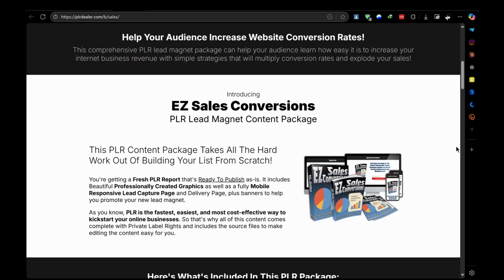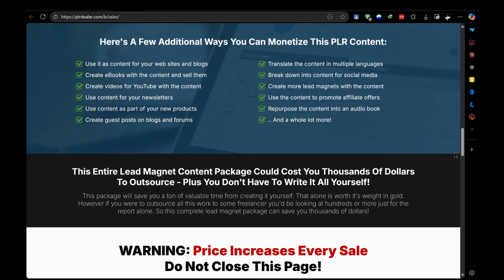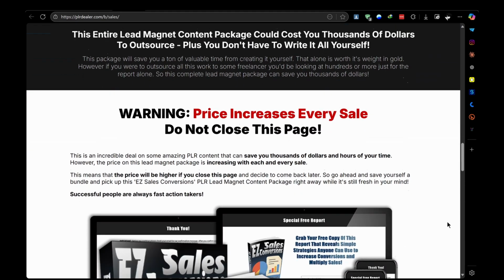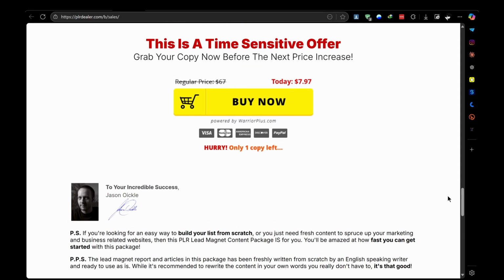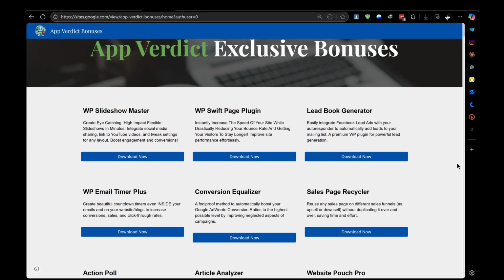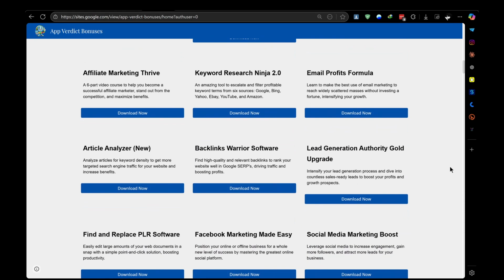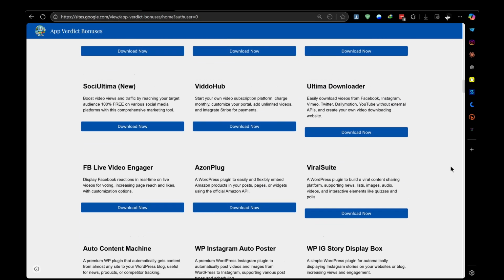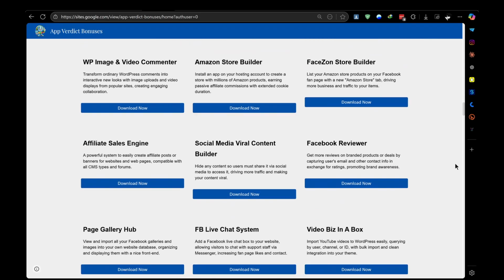EZ Sales Conversions Review – The Ultimate Traffic Hack for Beginners!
What is EZ Sales Conversions?
In simple terms, it automates the process of creating short, engaging videos that can drive visitors to your offers, even if you don’t have an email list, ad budget, or prior video-making experience.